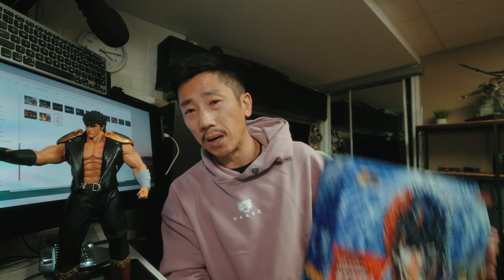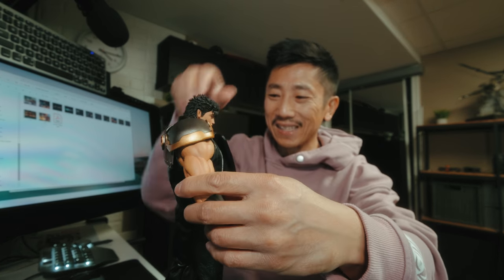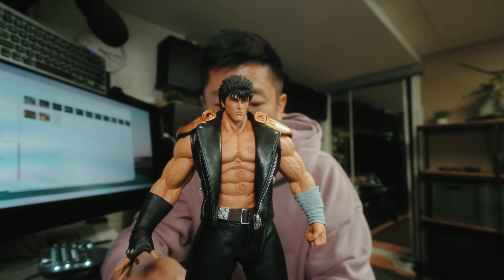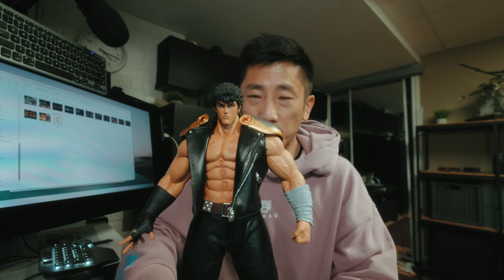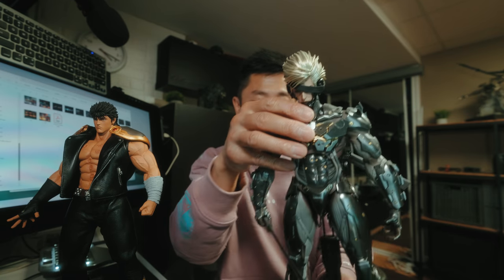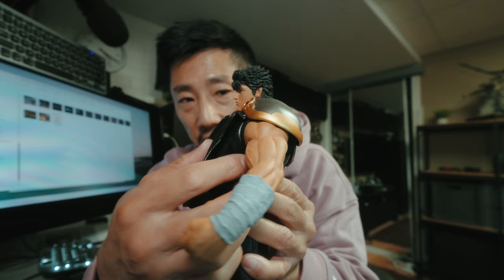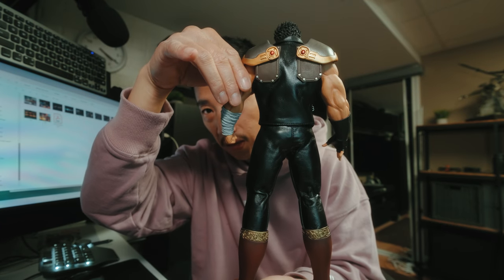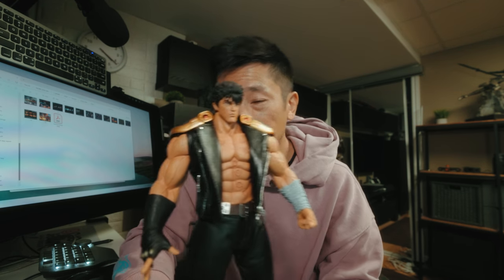Storm Collectables Fist of The North Star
This thing was crazy expensive but totally worth it.

   In this video, I'm going to try and convince you to either buy or pass on this STORM COLLECTABLES figure from the famed FIST OF THE NORTH STAR ANIME. I messed up on my TOY UNBOXING but still wanted to talk about this figure because I thing a lot of people might want to consider it. I truly feel that it is easily the best figure of it's kind from this ANIME. If you're a hardcore fan like me you may find the video helpful.